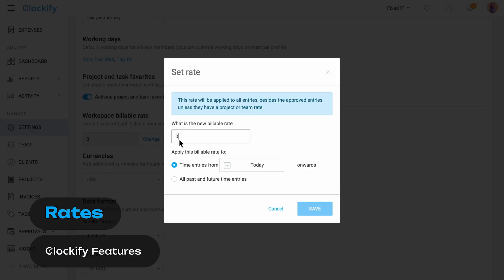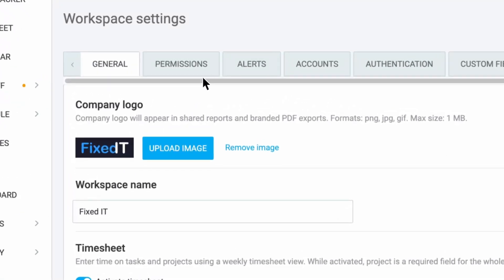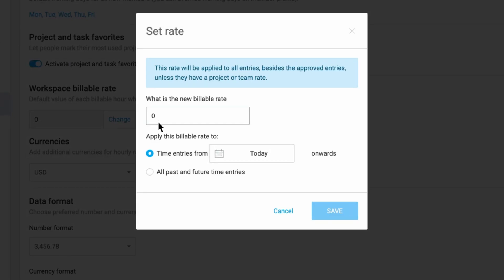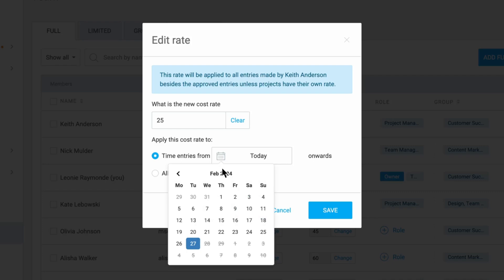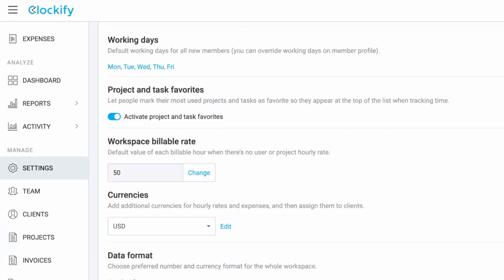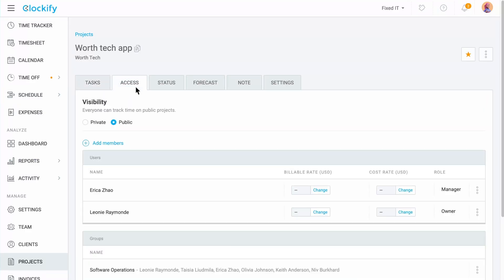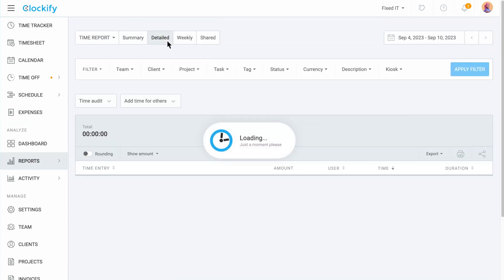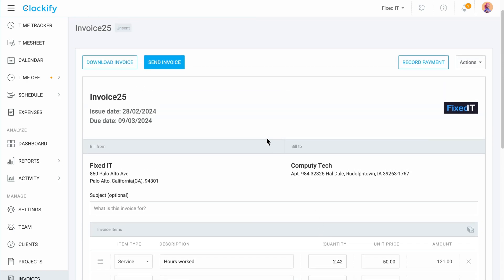Hourly Rates | Clockify Features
See how rates help you get insight into your profitability. to learn more about Clockify and its other features.

Chapters:
0:00 Intro
0:30 Status & Permissions
1:02 Rates Hierarchy
1:26 Workspace Rate
1:57 Member Rates
2:27 Project Rates
3:07 Task Rates
3:52 Project's Member Rates
4:26 Reports
5:11 Invoicing
5:35 Outro

Clockify is a part of CAKE.com suite of powerful productivity tools.